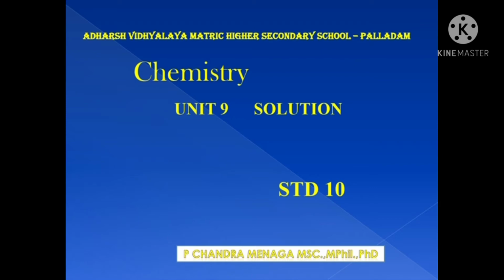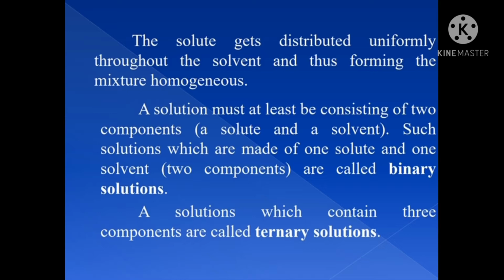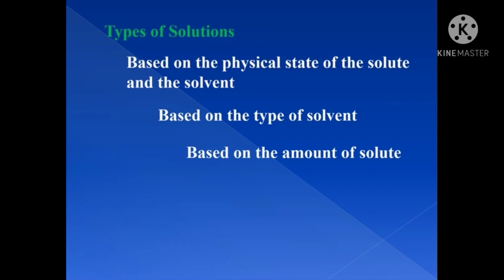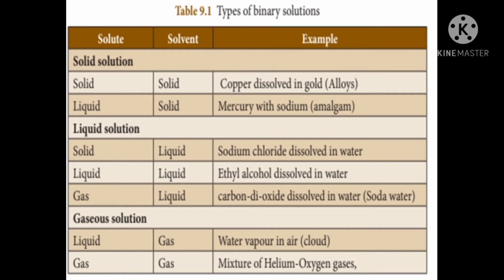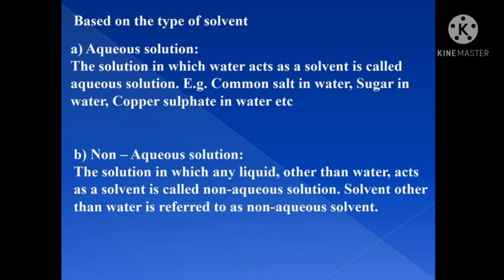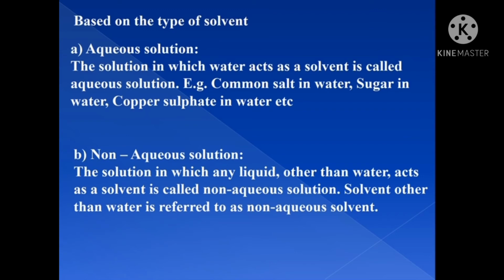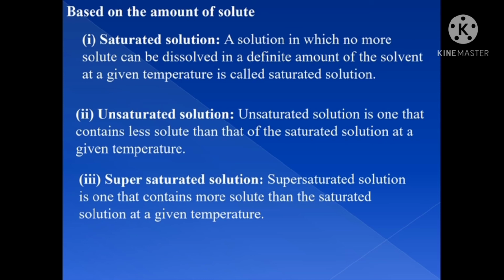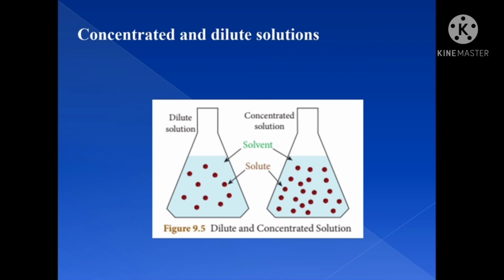SOLUTION | Session:2 | Class 10 | State board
Board: State board
Subject: Chemistry
Lesson: 09
Topic: TYPES OF SOLUTIONS
Session: 2